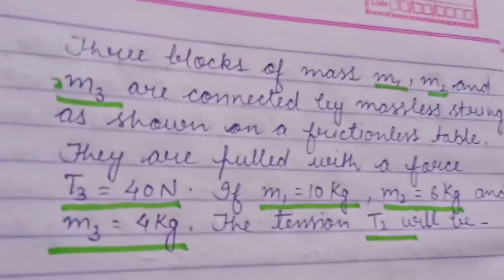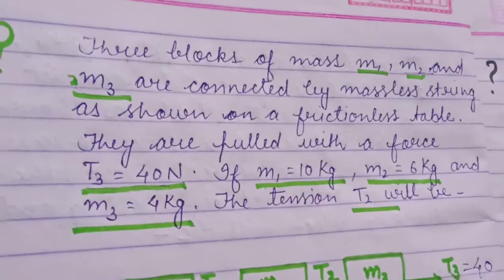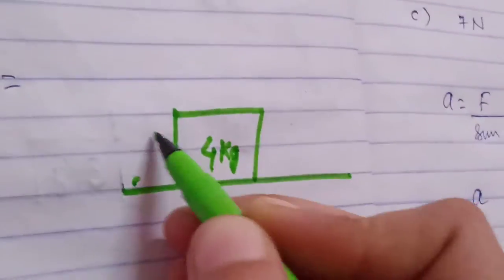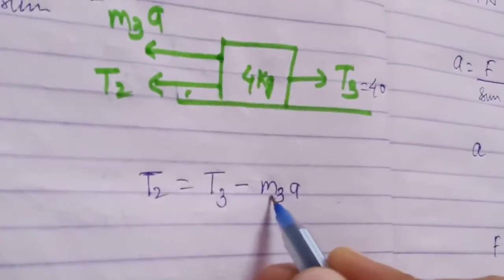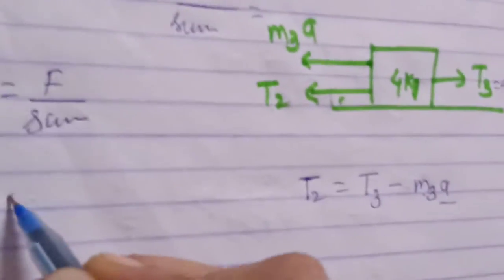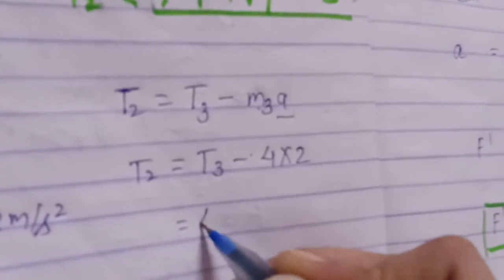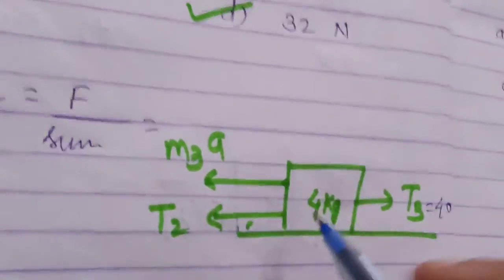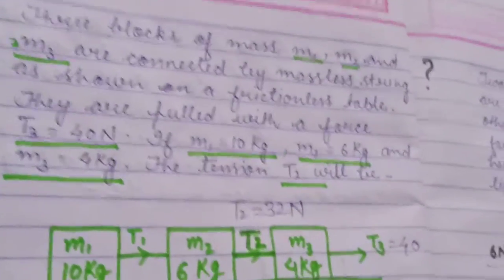MCQ on Tension on the string/Laws of motion/tips and tricks for NEET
MCQ on Tension on the string
how to solve the problem of Tension on the string?
tension on the string ke MCQs kaise solve kare?

In this video I'm asking a question of TENSION ON THE STRING and then give the solution.I request you to after reading the question pause the video and solve by yourself then see the solution and then tell me in the comment box how much time did you take for this.